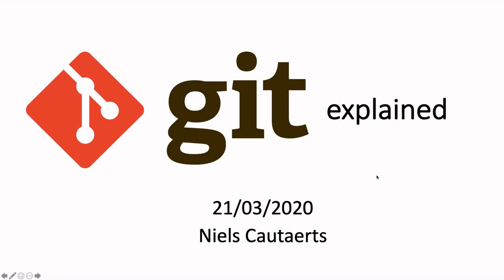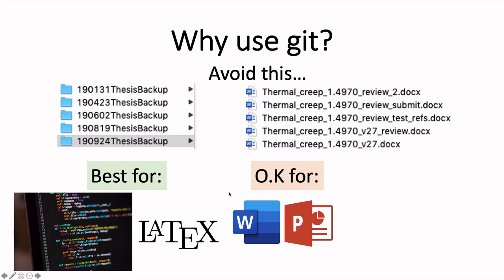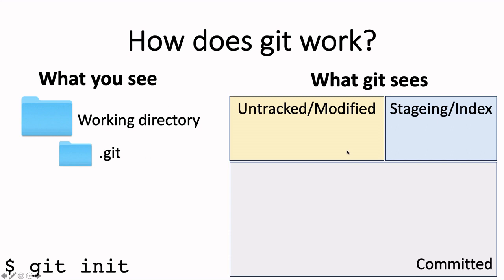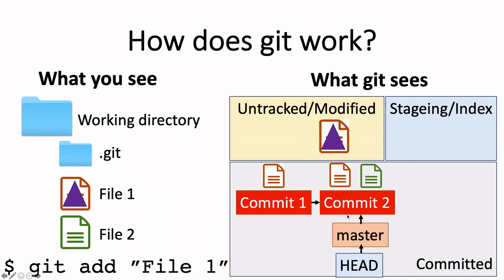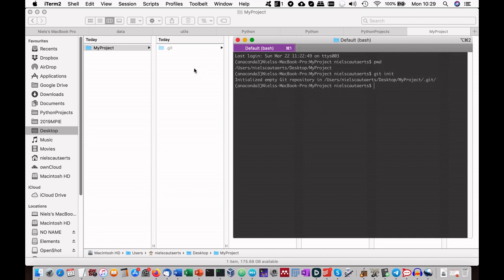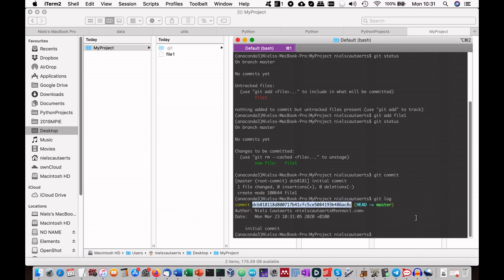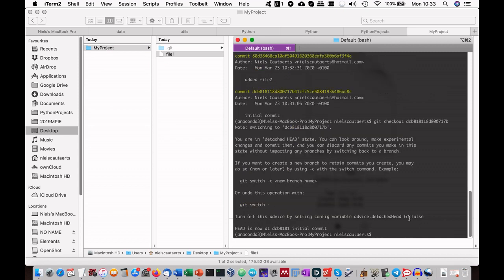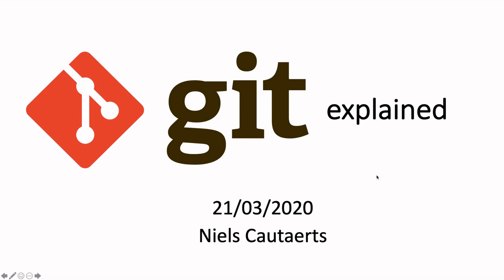Git basics 1: What is Git and how does it work?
In this video I explain the basic working principle of the distributed version control software git. You can get Git for your system

These videos are only meant as an introductory presentation, not as an exhaustive course. You will find all relevant details in the Pro-Git book by Chanon and Straub. For specific questions you will 99% of times find answers on stackexchange.